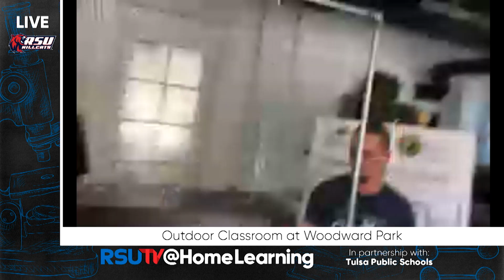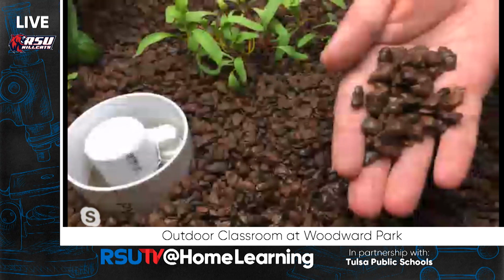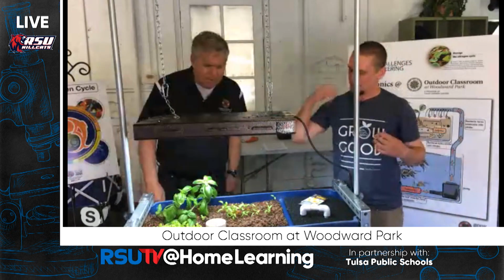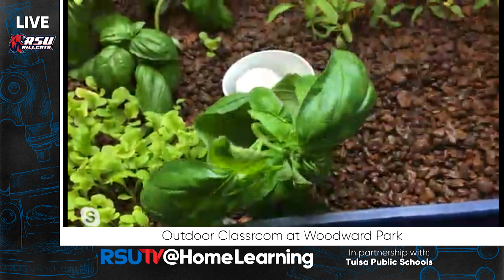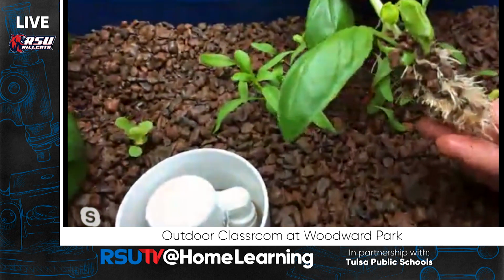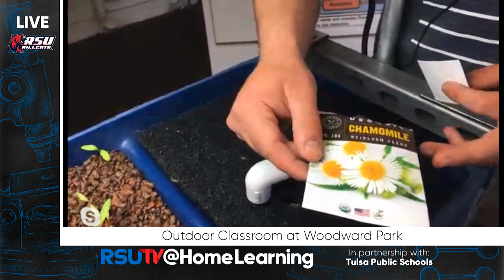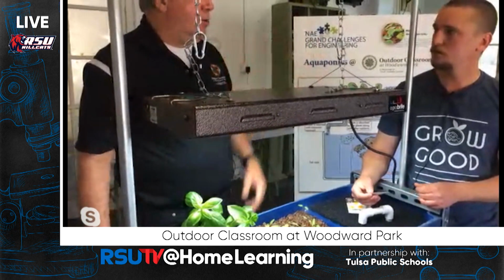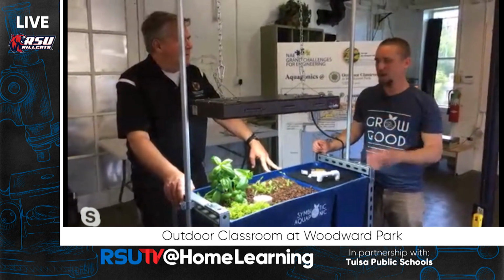Outdoor Classroom at Woodward Park - Tulsa Regional STEM Alliance - RSU TV @HomeLearning April 29th